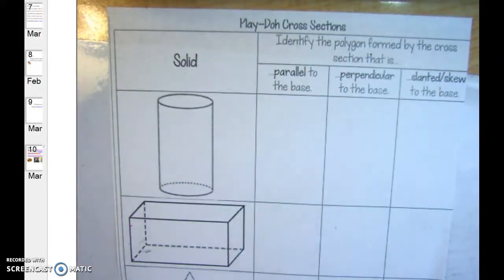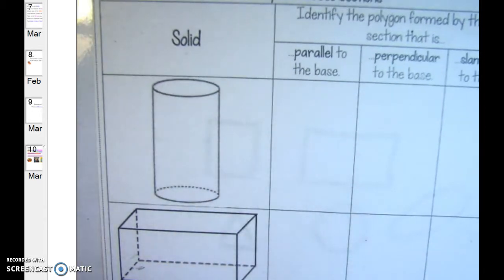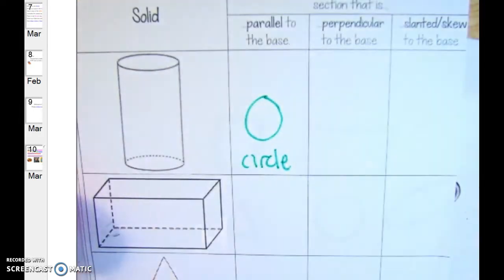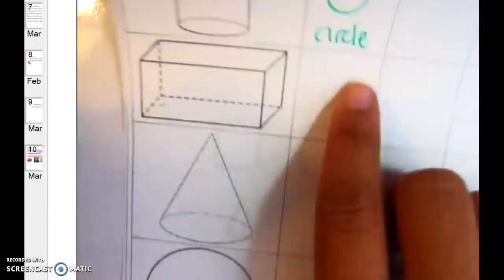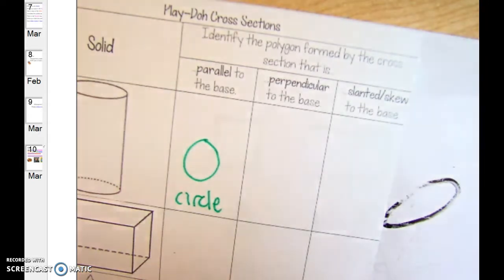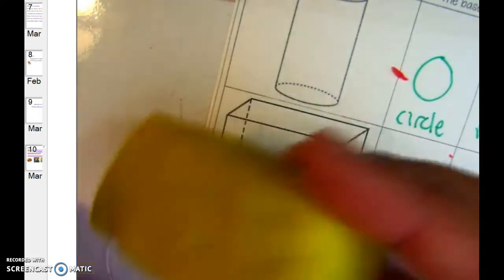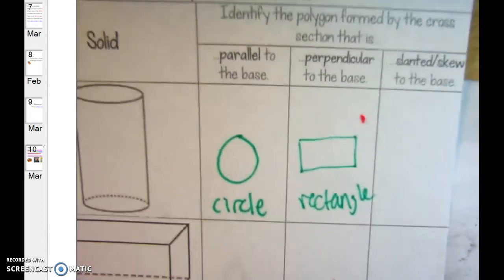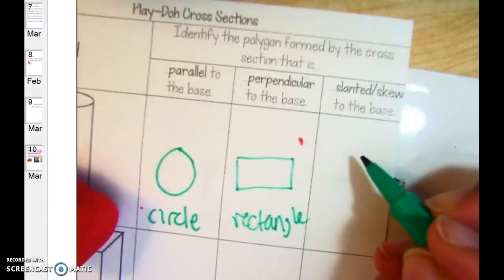Cross Sections review